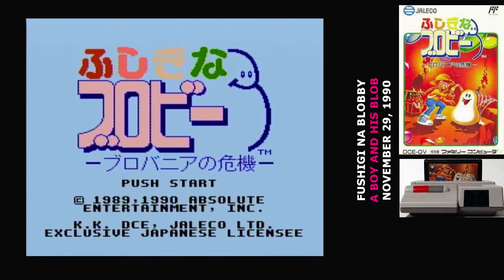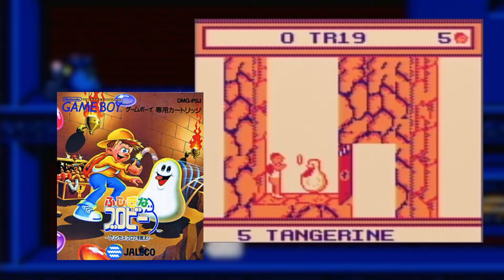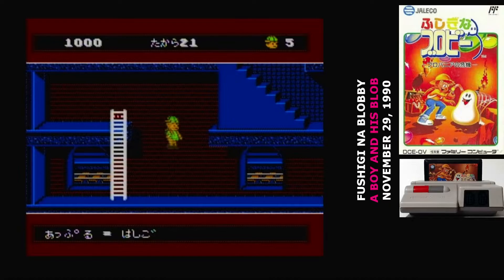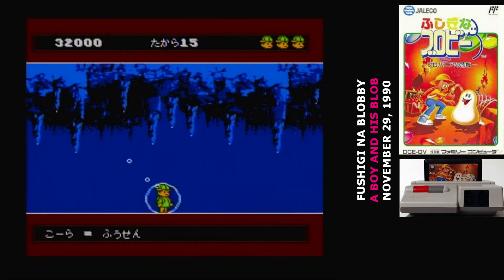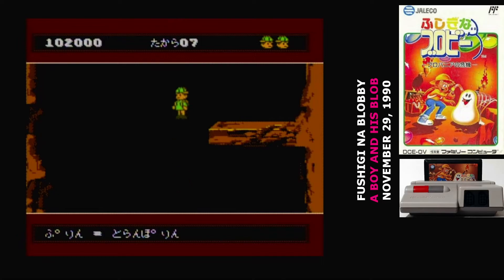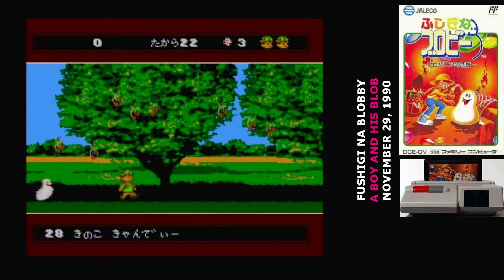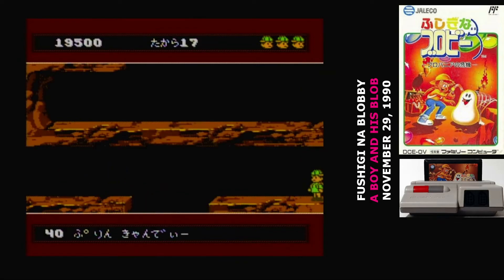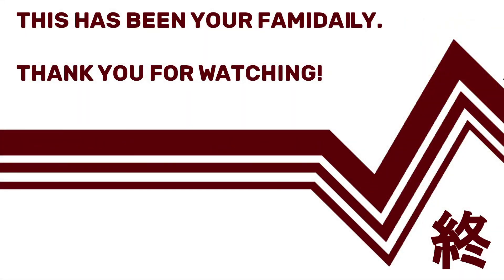Famidaily - Episode 0709 - Fushigi na Blobby/A Boy and His Blob (ふしぎなブロビー)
Don't feed your blobs jelly beans; it's not good for them.